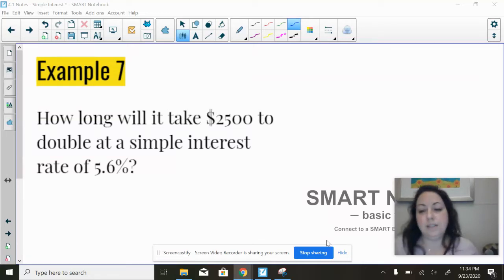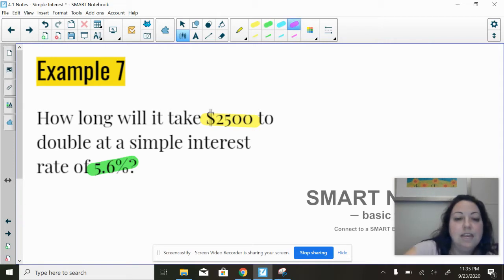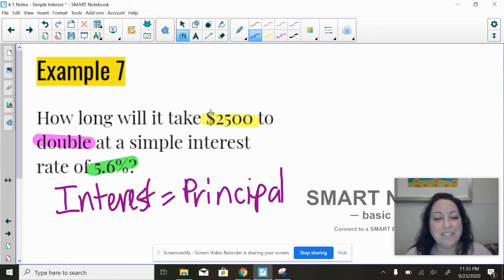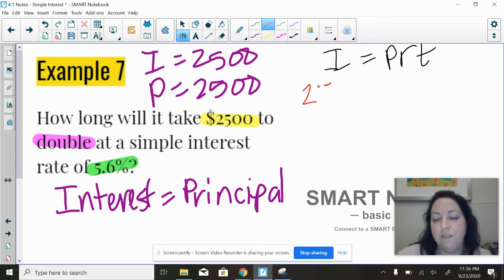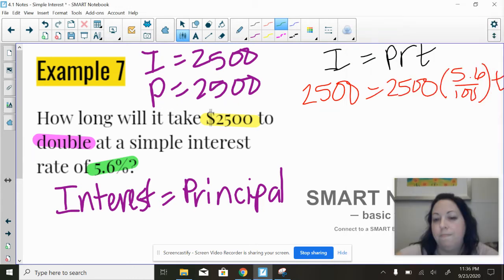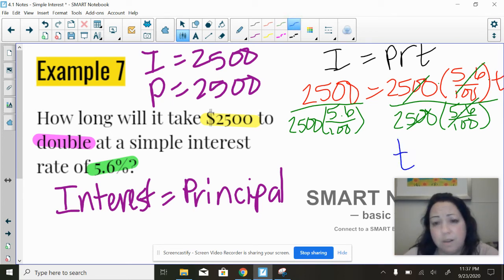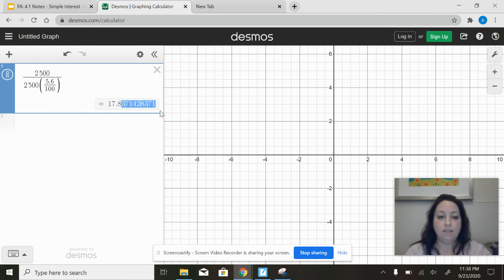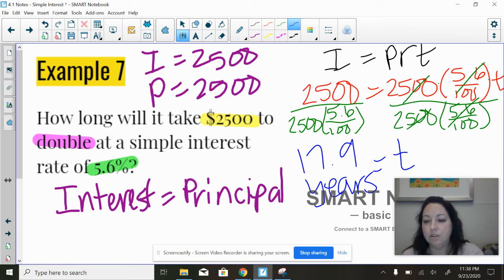FA: 4.1 Notes Ex 7